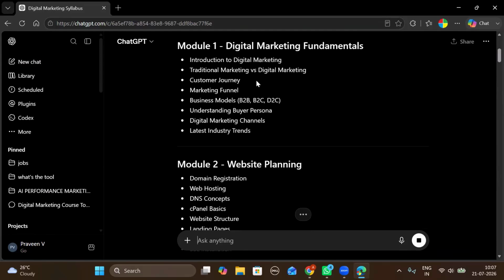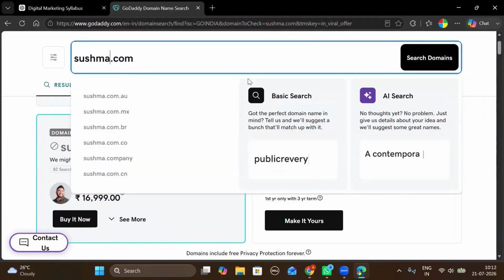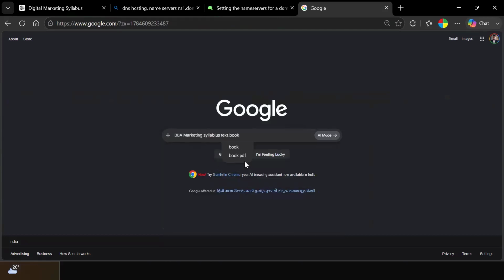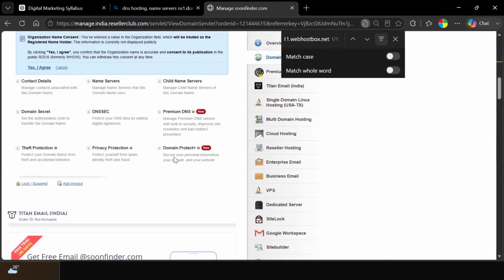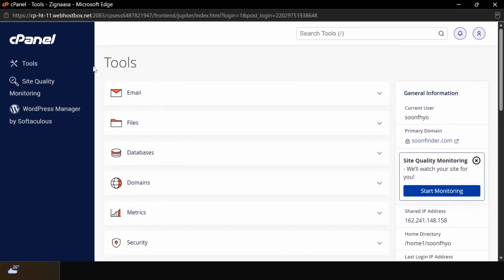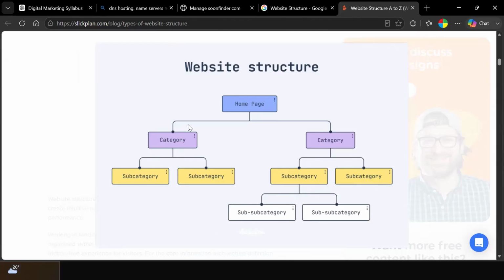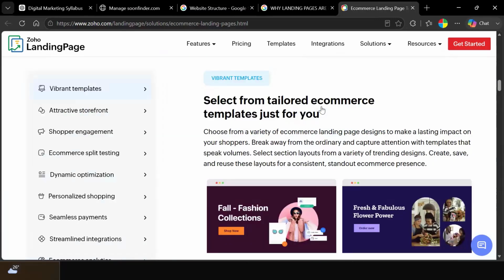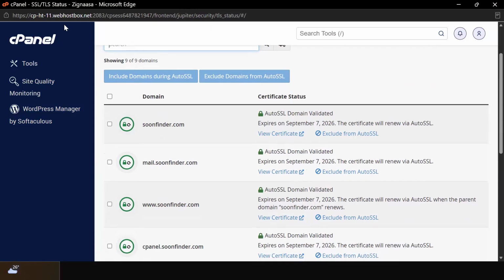Module 2 - Website Planning , Hosting and Domain Registrations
In this class, we learnt about Module 2
Covered Topics:-
Website Planning
Domain Registration
Web Hosting
DNS Concepts
cPanel Basics
Website Structure
Landing Pages
UI/UX Basics
SSL Installation